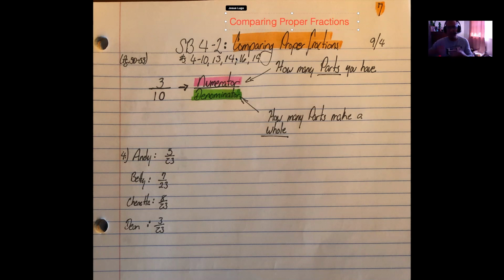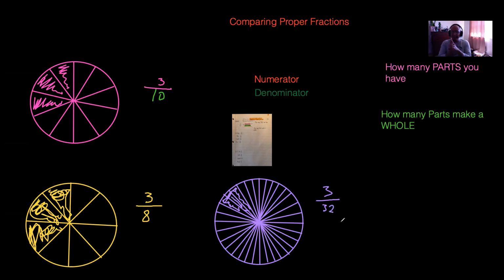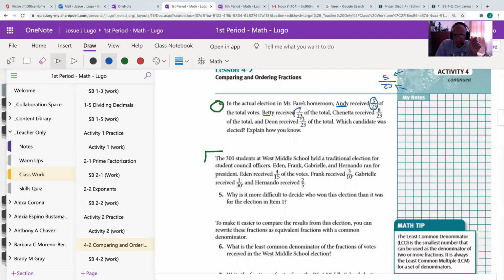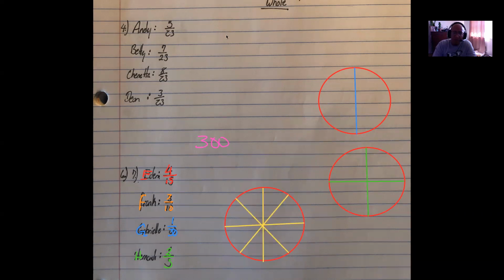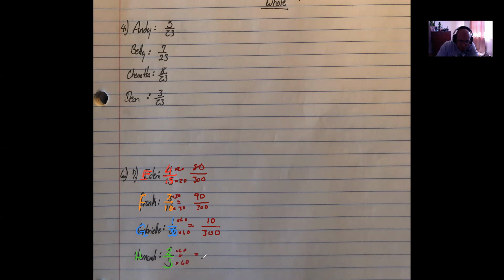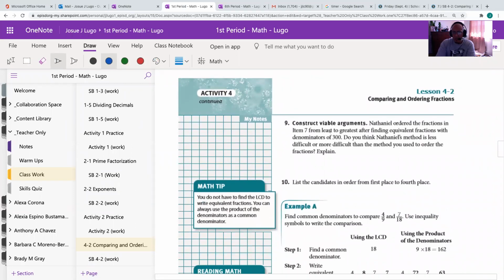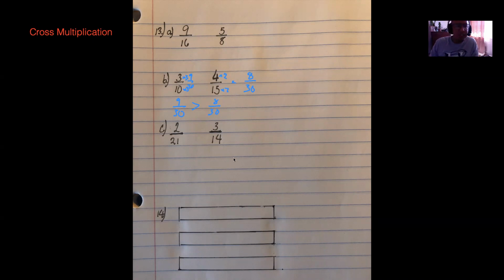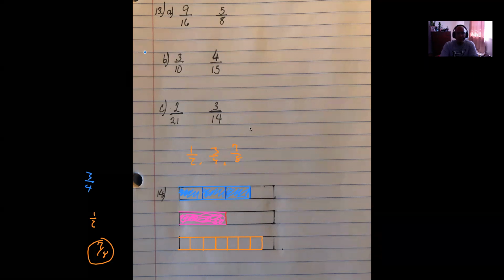SB 4 2 Comparing Fractions